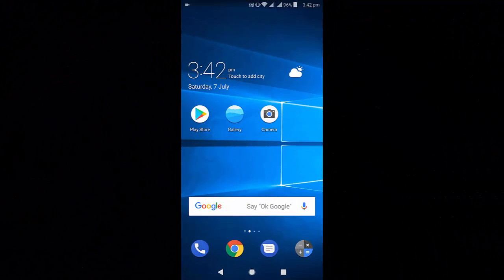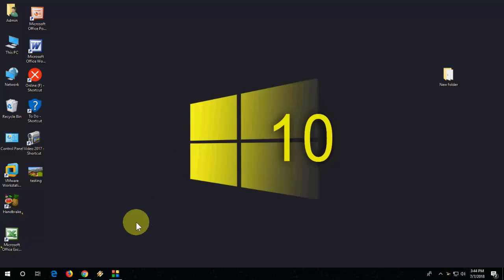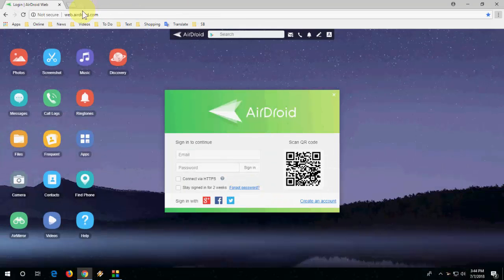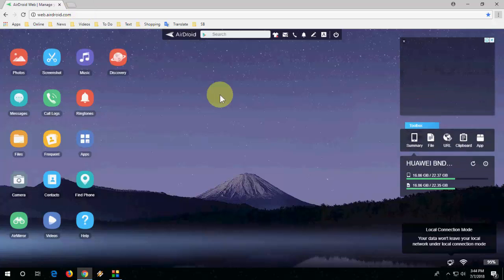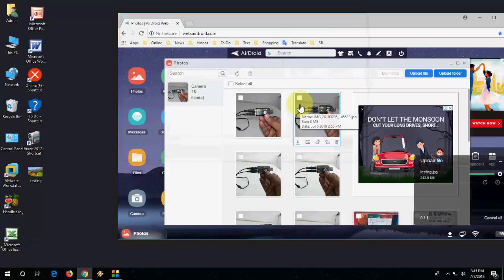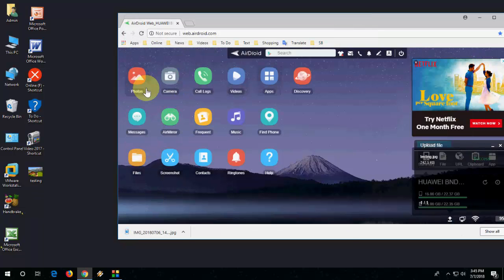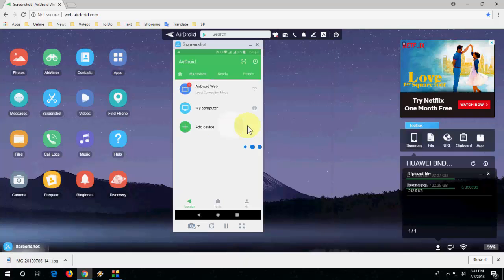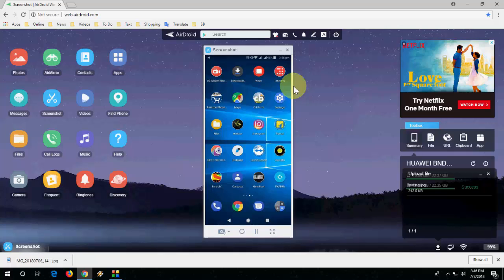Easy way to Mirror & Transfer Data inbetween Phone & PC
How to Mirror Phone Screen on PC & How to Transfer Data from PC to Phone to PC